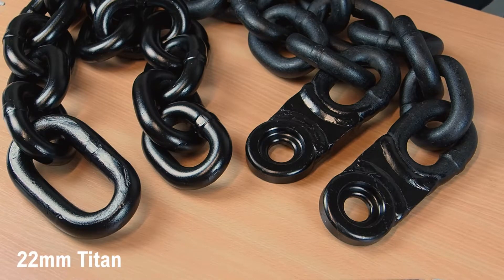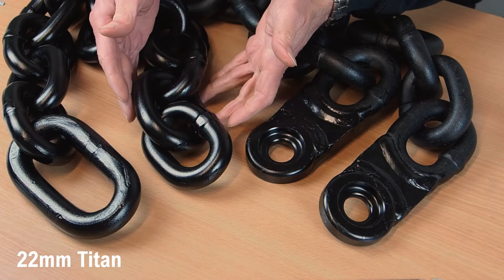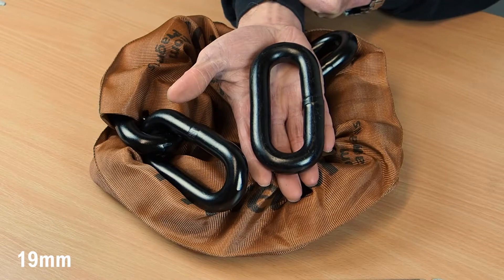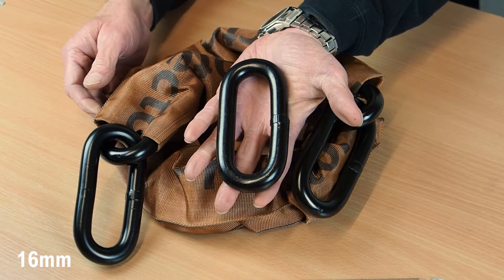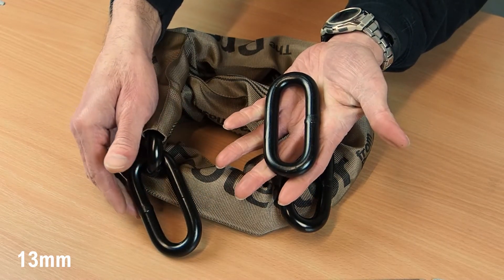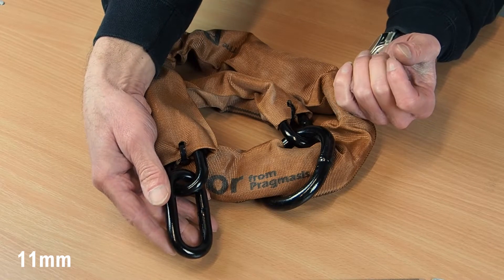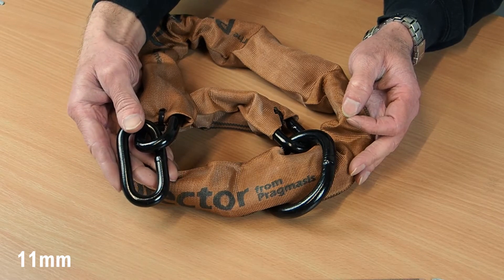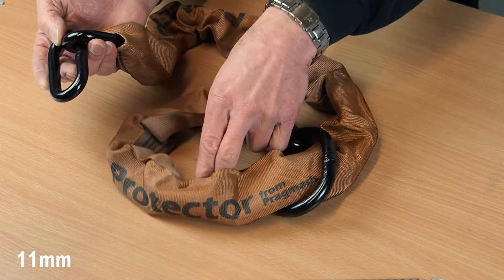Pragmasis Protector Security Chains - Overview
Pragmasis Protector high security chains span a range from the ultimate, military, situations, through to light-weight and portable applications. They are very frequently used for motorcycle security and bicycle security, but are also used for quad bikes/ATVs, wood chippers, industrial plant and many other situations.

This video gives a quick visual overview of the whole range, including suggestions of likely applications for each chain.

If you are not familiar with chains, we have an introduction to Security Chain Terminology and Key Concepts